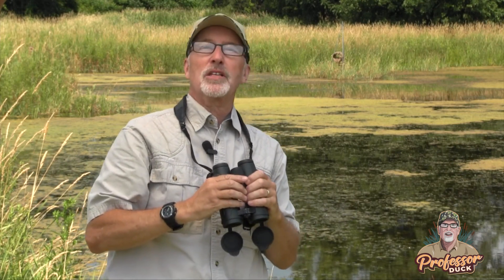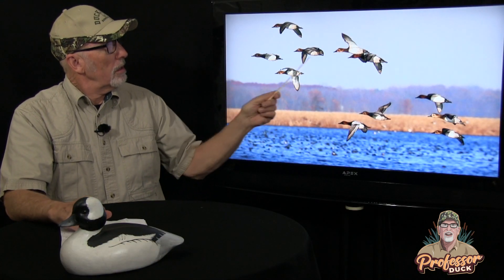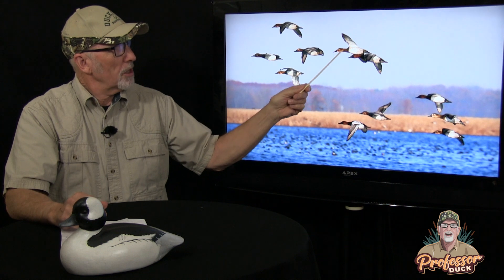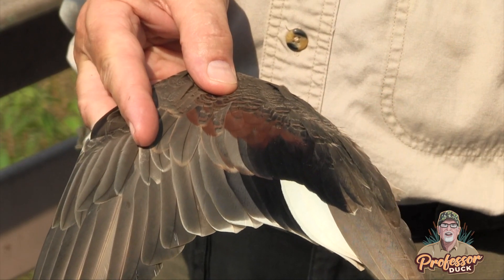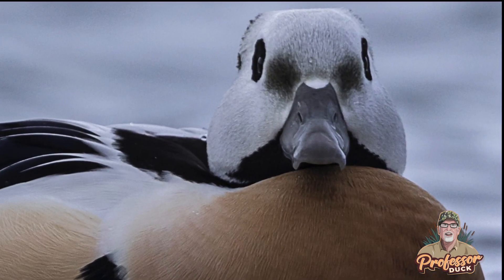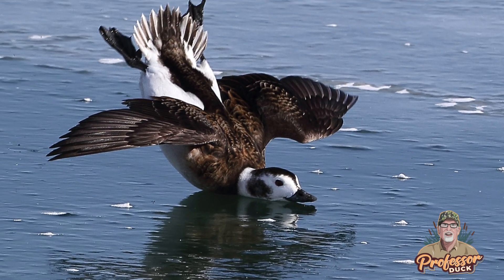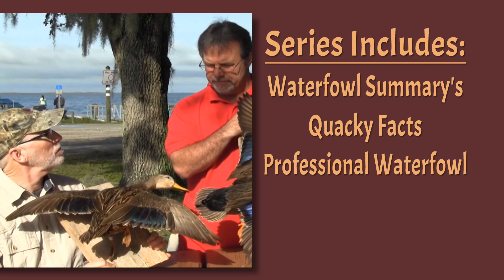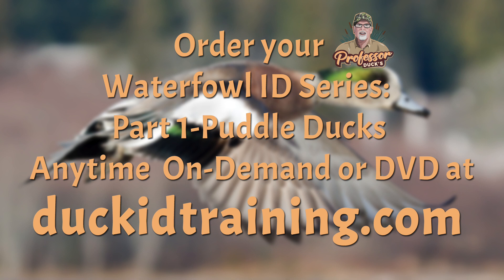Learn How to Identify Ducks & Geese with Professor Duck's Waterfowl Identification Series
Watch as 30-year wildlife biologist, David Odell, a.k.a., “Professor Duck” teaches waterfowl identification skills like you’ve never experienced before! The Professor Duck video series teaches you how to identify individual duck species by their wing colors, characteristics, flight patterns and sounds.

Waterfowl species include: puddle ducks, diving ducks, sea ducks, geese, brant and swans.

Learn from Professor Duck as he takes you through an instructional and educational video series where you’ll learn the anatomy/biology of a duck and the key wing features of each waterfowl species. By purchasing this video you will gain the knowledge to help identify birds in flight, on the water, resting or in the bag.

**SPECIAL** Bonus footage with Professor Duck interviewing other biologists in different habitats around the country is included with your purchase!